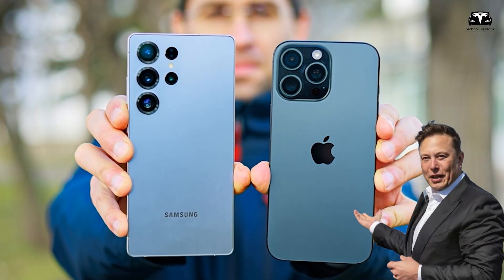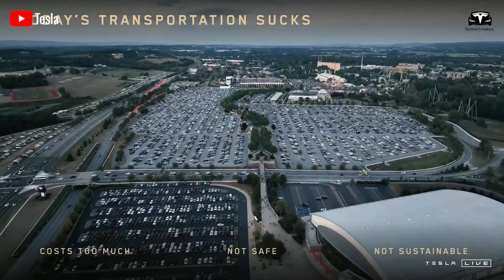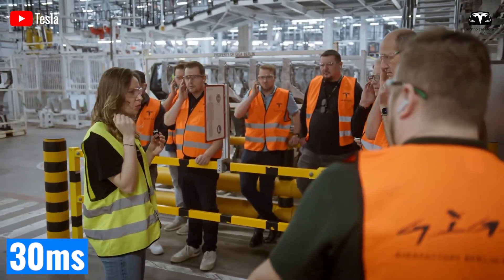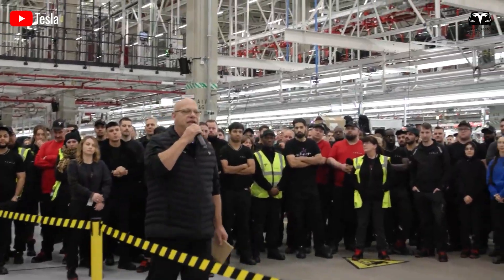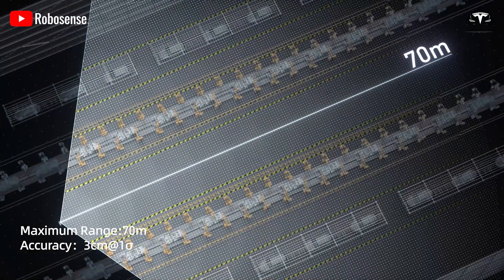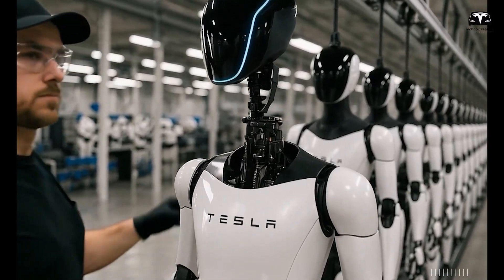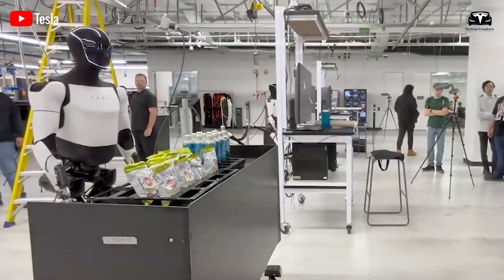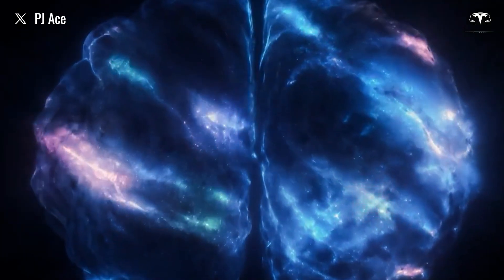It Happened! Elon Musk Gave Tesla Bot Gen V3.5 Update AI 10X, All Upcoming Features on September!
It Happened! Elon Musk Gave Tesla Bot Gen V3.5 Update AI 10X, All Upcoming Features on September! When looking at these two products, you will notice a complete difference. This perfect arrangement, as revealed by Elon Musk, is currently being applied in the research and production of Tesla Optimus. The structural perfection enhances the robot’s reliability for users and extends 50% its operational lifespan in real-world environments.
So, how has Tesla arranged the components inside Tesla Optimus?

It Happened! Elon Musk Gave Tesla Bot Gen V3.5 Update AI 10X, All Upcoming Features on September! Musk may have taken inspiration from Apple’s tightly integrated hardware-software approach, where components are optimally arranged to minimize interference, increase durability, and improve performance.

It Happened! Elon Musk Gave Tesla Bot Gen V3.5 Update AI 10X, All Upcoming Features on September! Tesla could apply the same principle by arranging components such as the AI processor, sensors, servo motors, and battery within Optimus in a way that minimizes empty space. This would make the robot more compact while reducing excess components, helping Optimus achieve a production cost of $10,000 and a retail price under $20,000. In fact, even a $15,000 price point could still be profitable for Tesla at mass production scale.